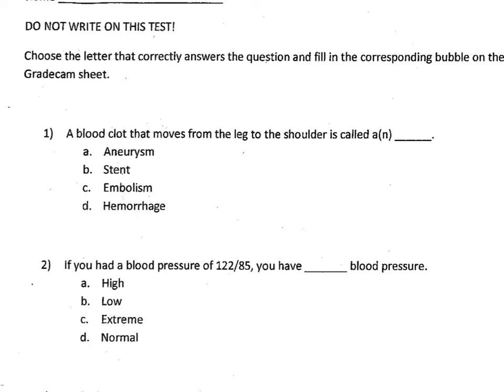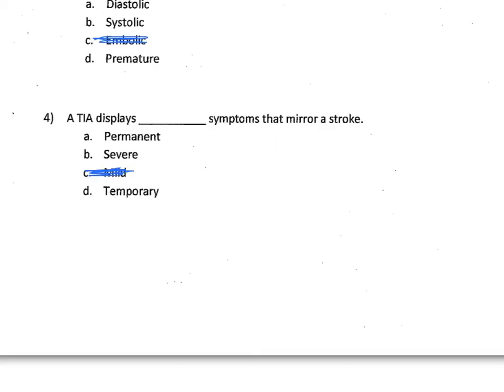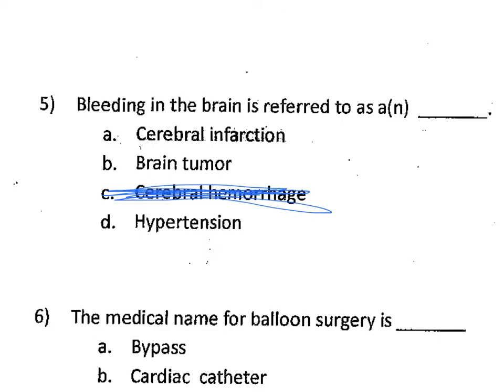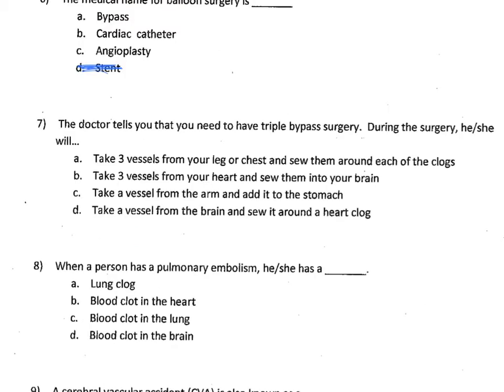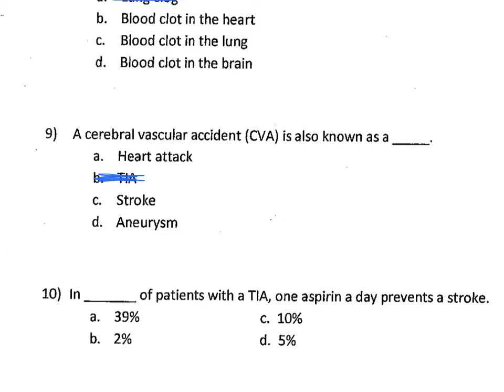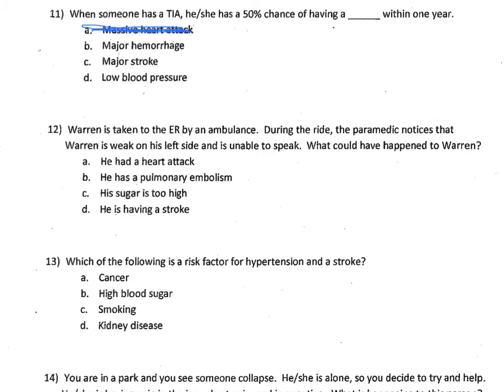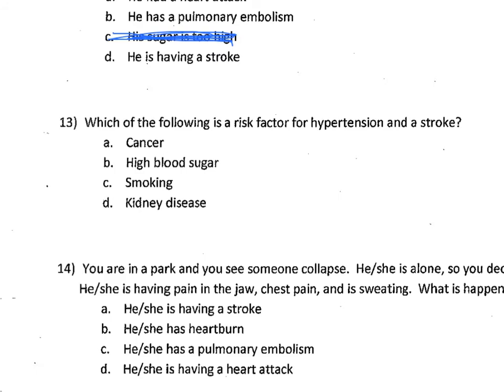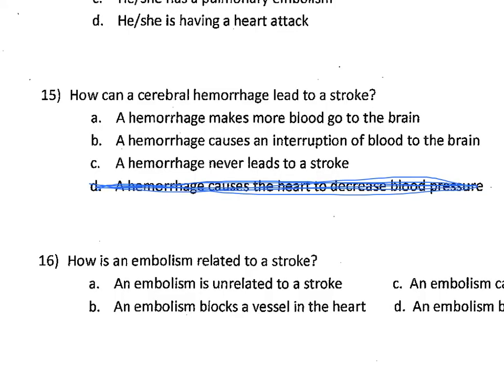Biology Heart Test #3